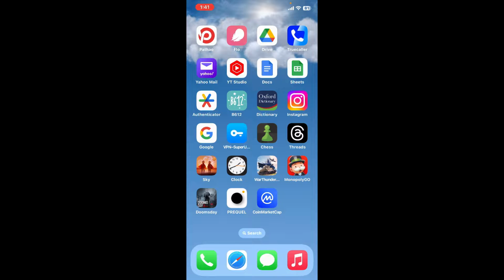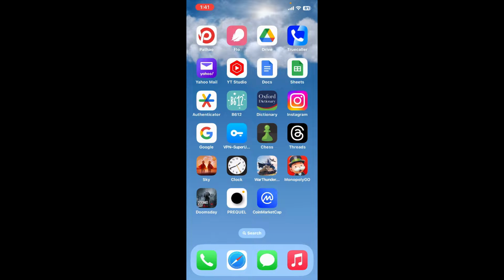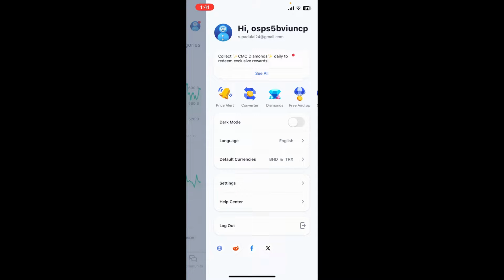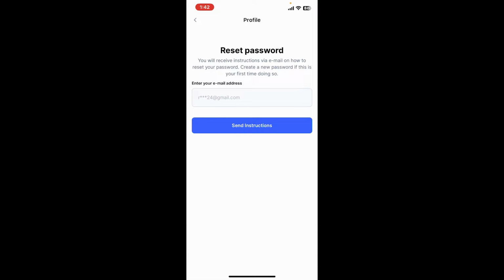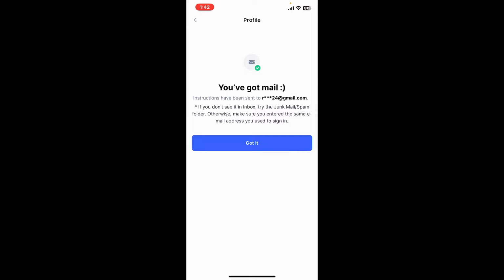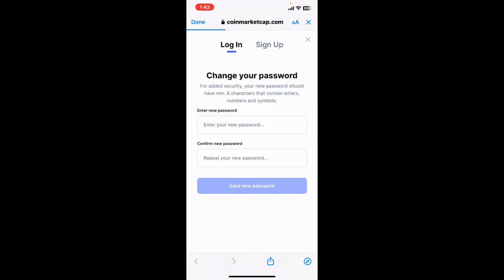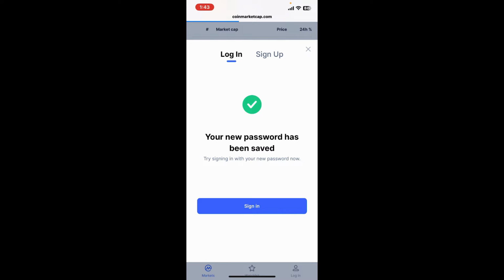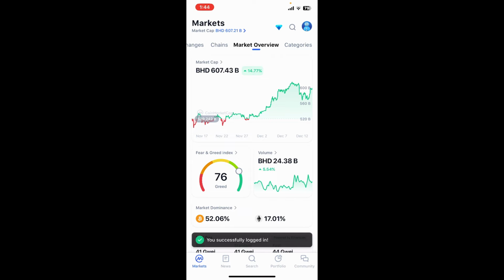How To Change Account Password on CoinMarketCap App 2024? Change CoinMarketCap Password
Enhance the security of your crypto portfolio by learning how to change your password on the CoinMarketCap application. Our step-by-step tutorial guides you through the process, ensuring your account remains safe and protected. Watch now and take control of your crypto journey with a secure password update on CoinMarketCap!